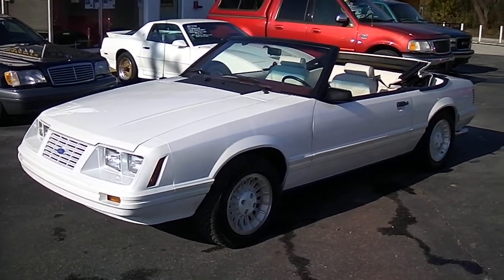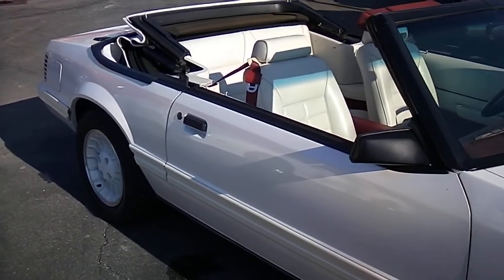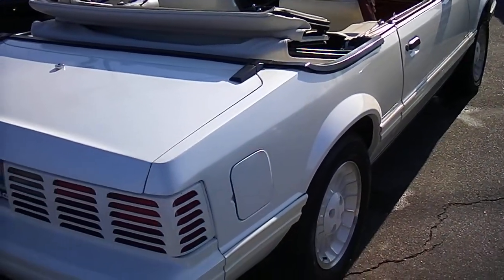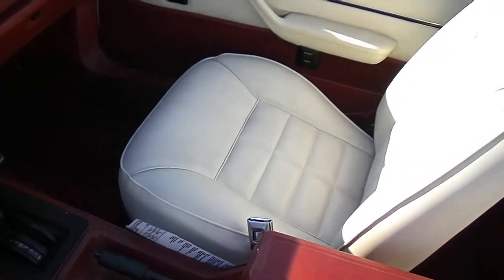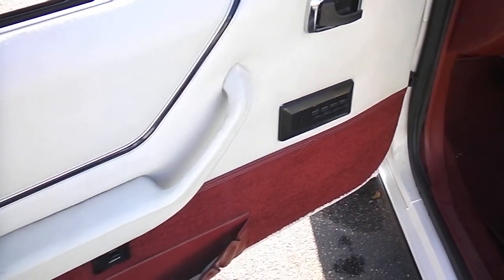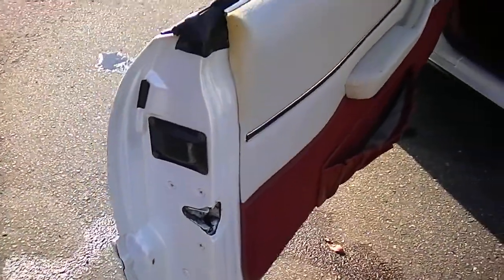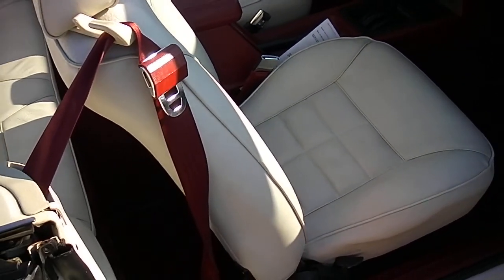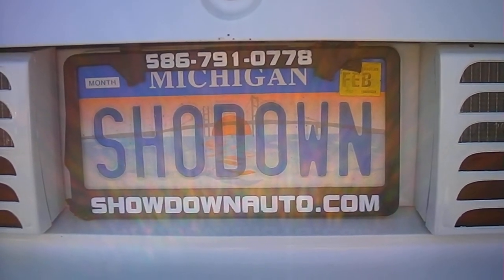1984 ford mustang.MP4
1984 FORD MUSTANG CONVERTIBLE- 5.0L 15K MILES